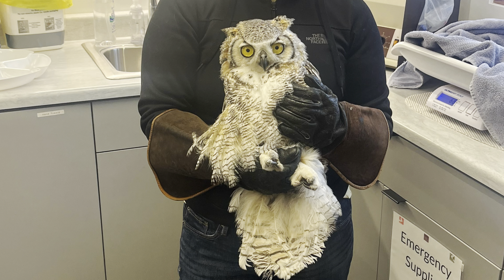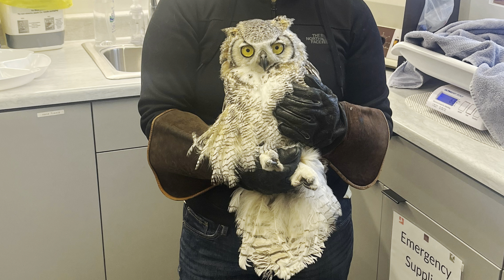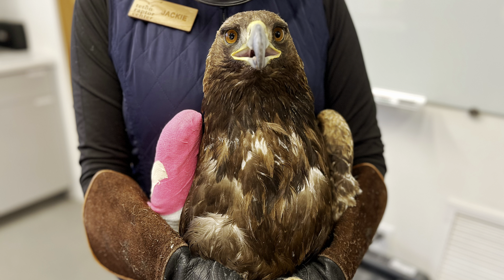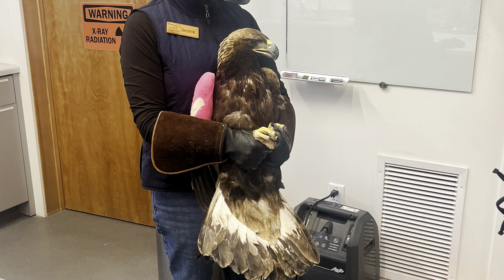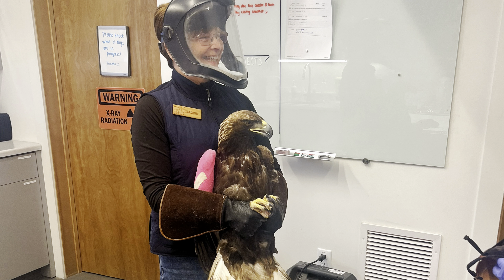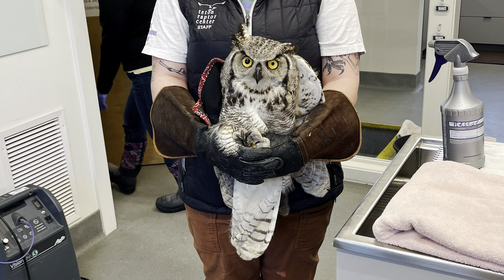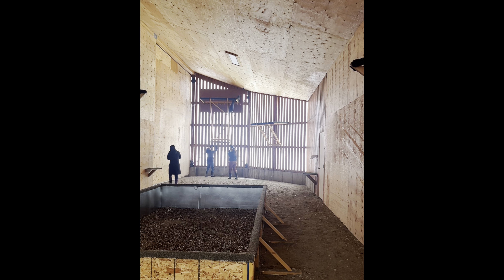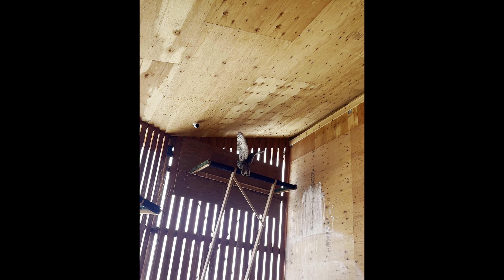Patient Update 3-29-24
Click the link to make your contribution to help keep wild birds wild